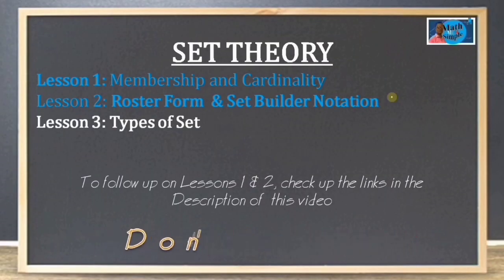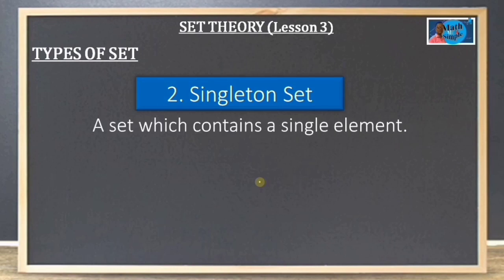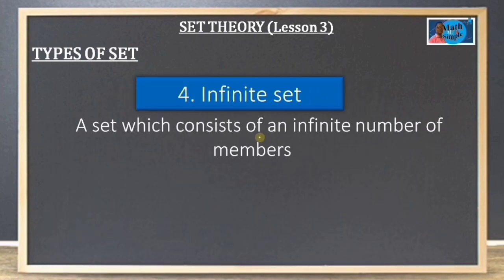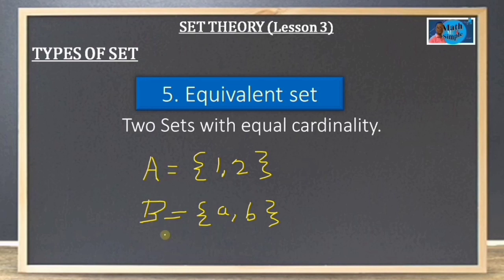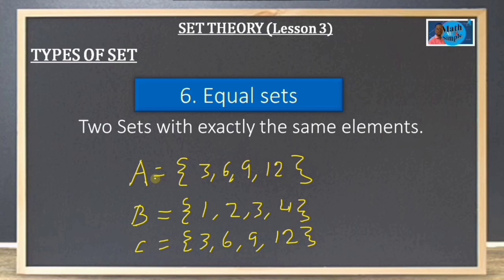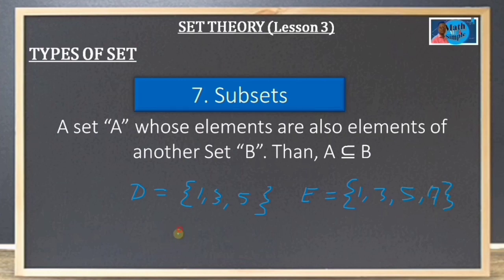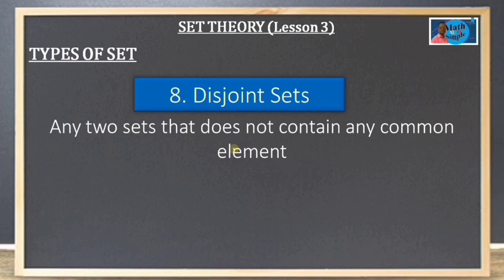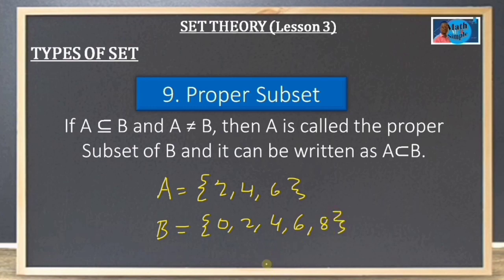SET THEORY Lesson 3 (Types of Set)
This is Lesson 3 of the SET THEORY Series. In this lesson, we will discuss the types of set with examples.

Links to lessons 1 & 2